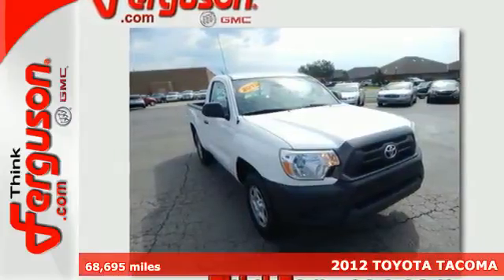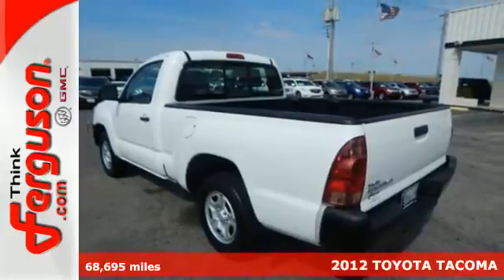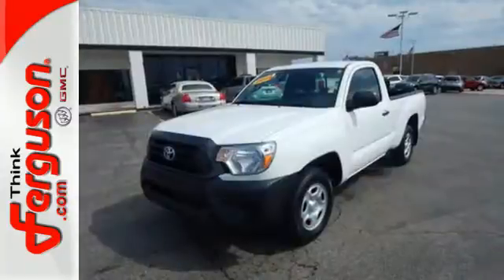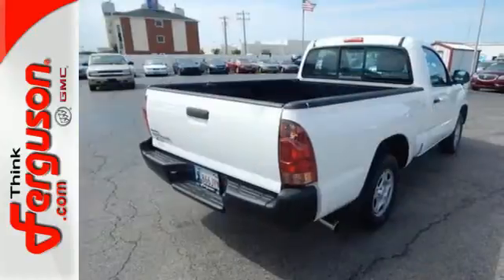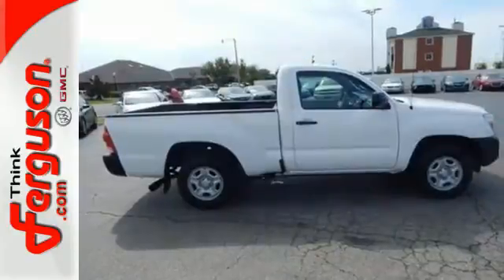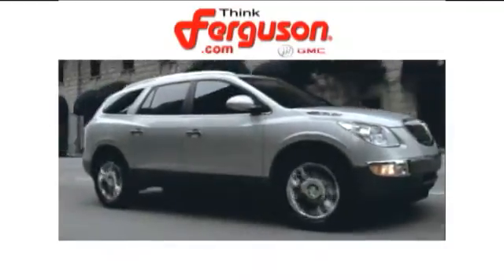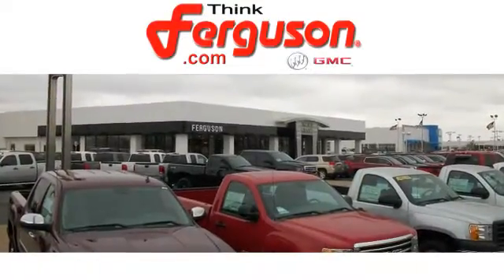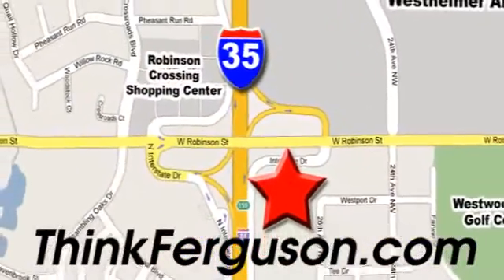2012 TOYOTA TACOMA Norman OK Oklahoma-City, OK G7511B - SOLD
Year: 2012
Make: TOYOTA
Model: TACOMA
Engine: 2.7 Liter 4 Cylinder
Transmission: Automatic
Color: WHITE
Interior: Gray
Mileage: 68695
Stock #: G7511B
VIN: 5TFNX4CN5CX013189

Address:
1015 North Interstate Drive